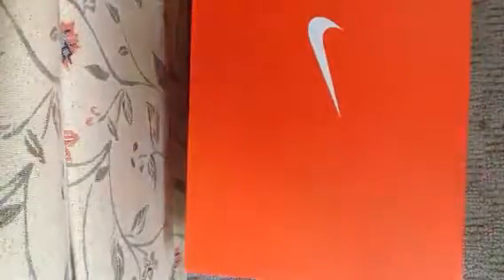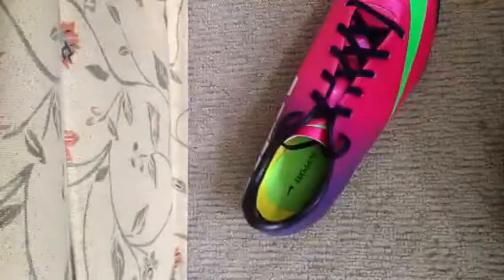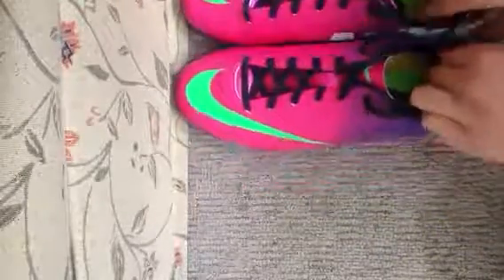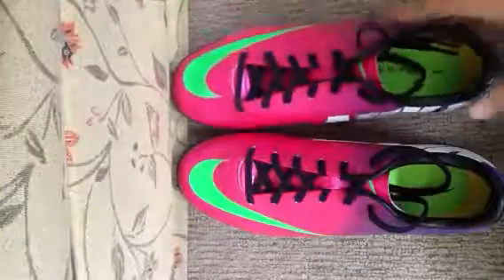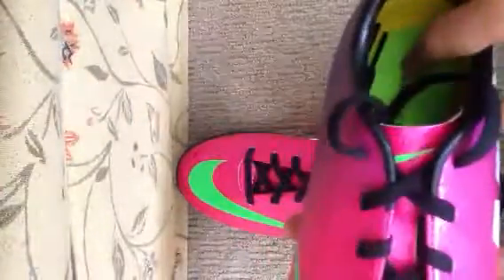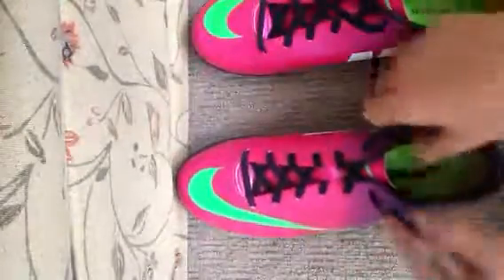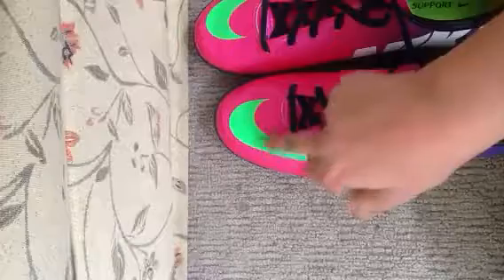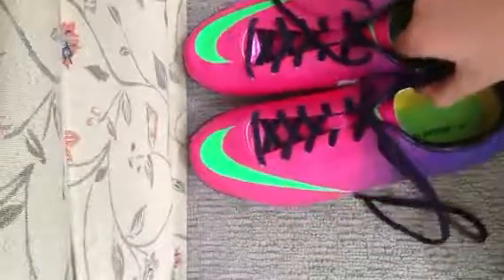Nike mercurial victory IV unboxing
Buy these for futsal